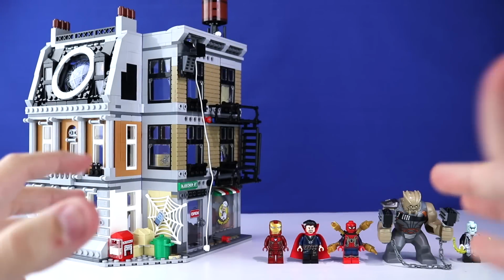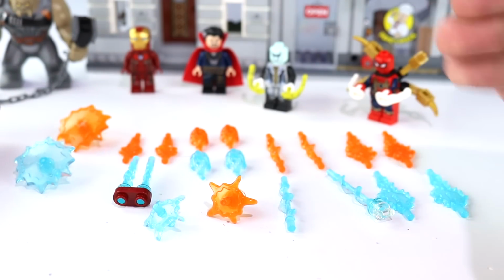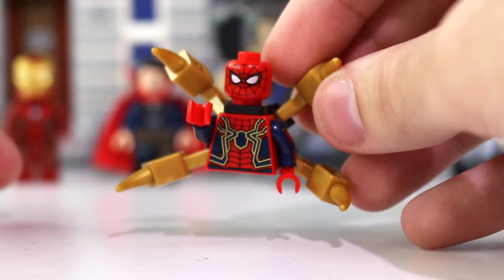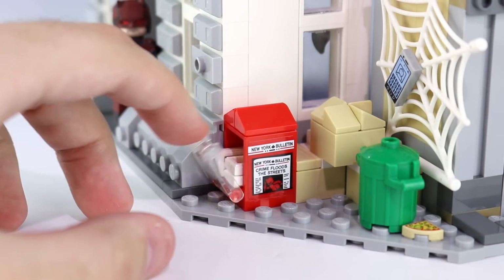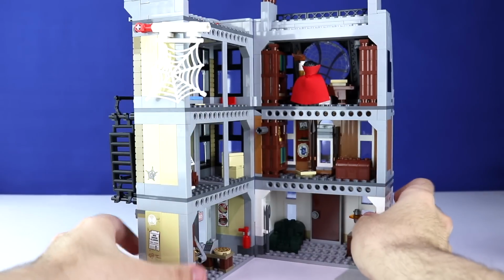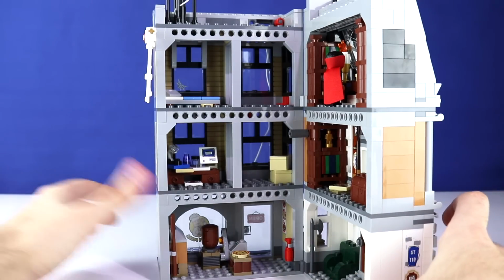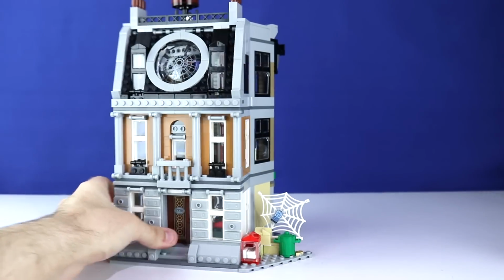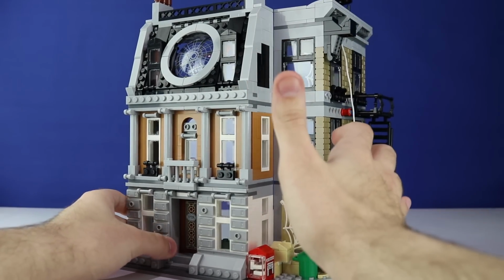LEGO Avengers: Infinity War - Sanctum Sanctorum Showdown (76108) Review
Full review on the Sanctum Sanctorum Showdown (76108) from the LEGO Avengers: Infinity War line!

●Intro GFX Designer: Lupus Immortalis